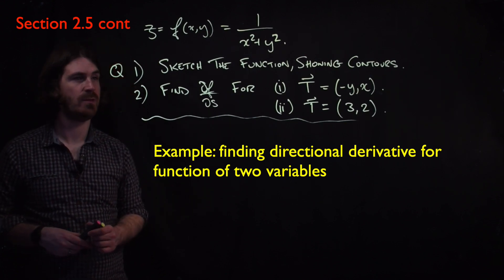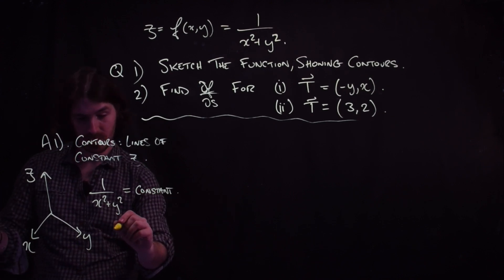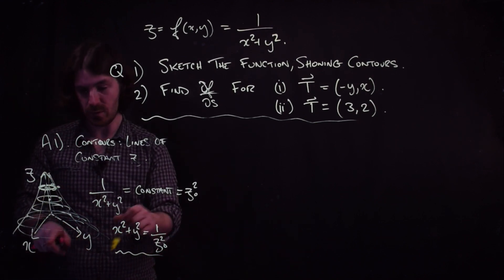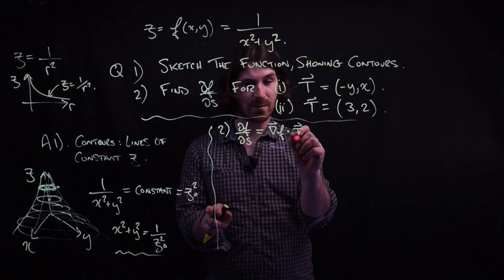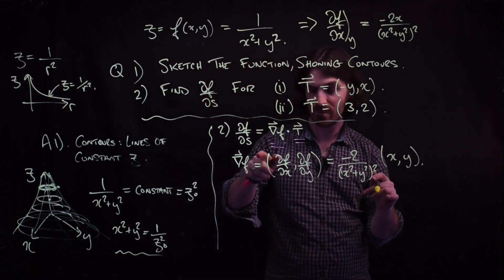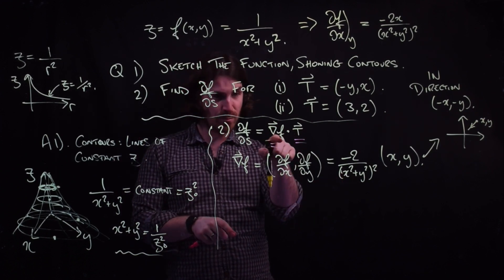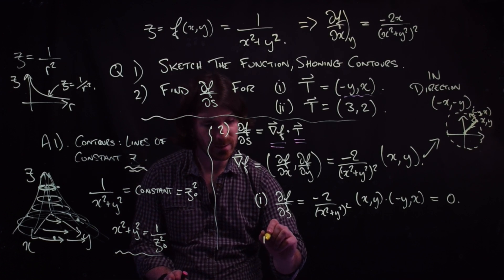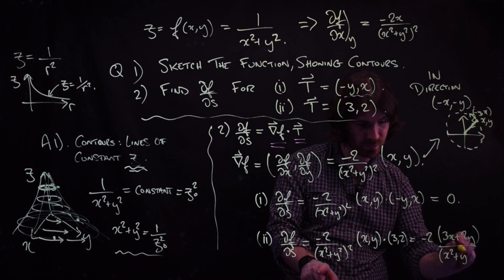Section 2.5: Gradient and Directional Derivative (Part 2/2) Example